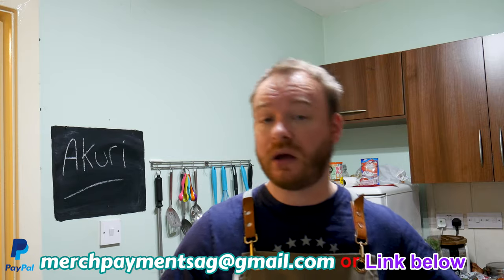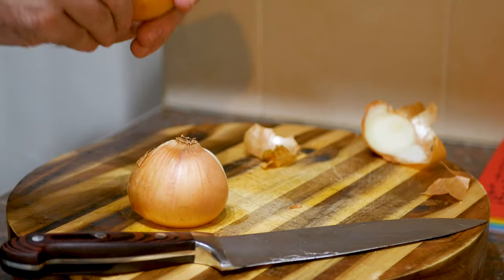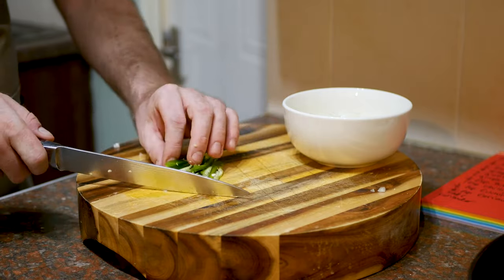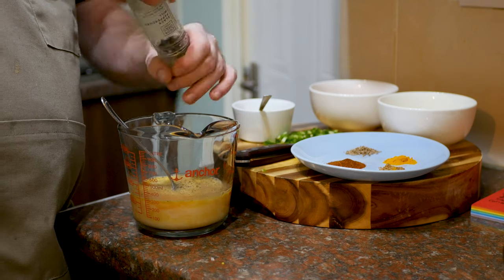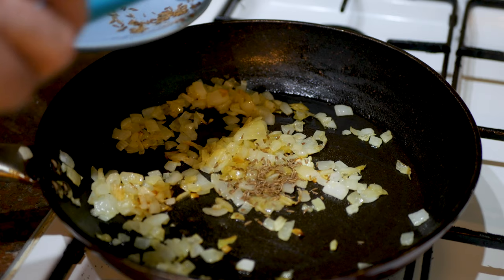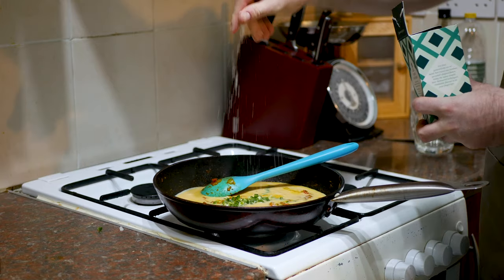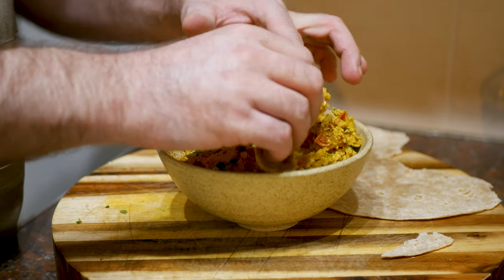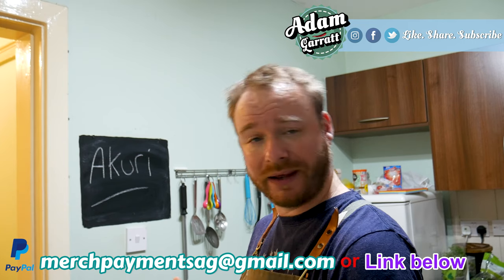These Scrambled Eggs are NEXT level! Akuri eggs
Thank you x

Want to know how to make the most jacked up delicious scrambled eggs?
Akuri is a spicy creamy scrambled egg dish from the Indian sub continent, namely from the Parsi people. It's very easy to make, and doesn't require loads of spices. just some good old fashioned good technique, some love and a few simple ingredients and you have got yourself a delicious breakfast, brunch or dinner.

To make my Akuri scrambled eggs you will need:
►1 med sized onion (preferably red)
►1 tsp of ginger garlic paste
►1/2 tsp of cumin seeds
►1/2 tsp of coriander powder
►Salt and black pepper
►Small handful of chopped fresh coriander
►About 50ml of milk
►Ghee or vegetable oil for frying